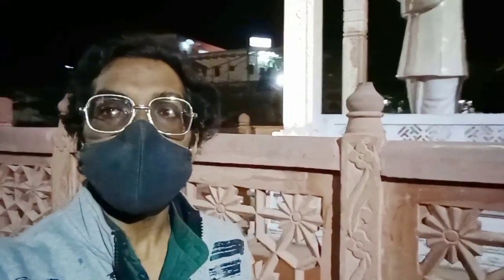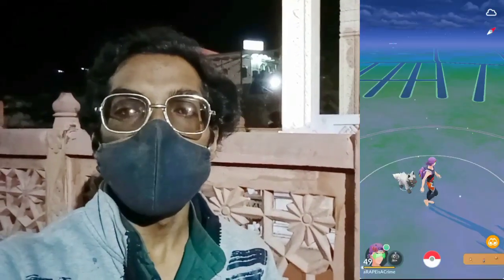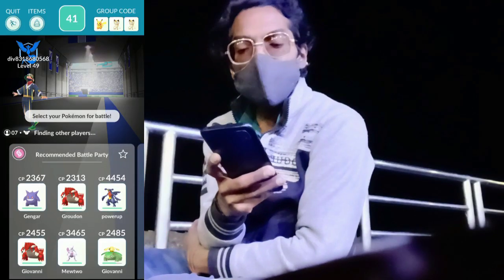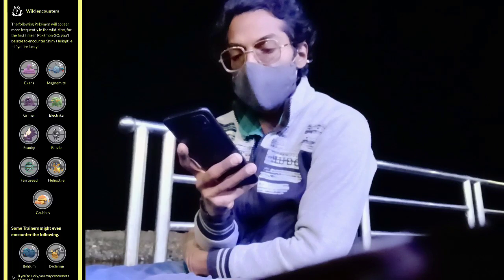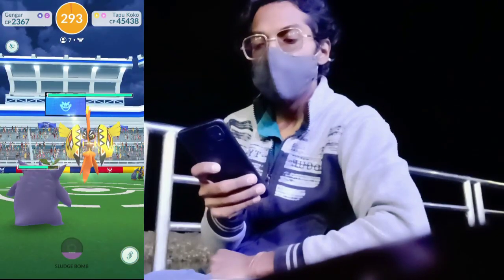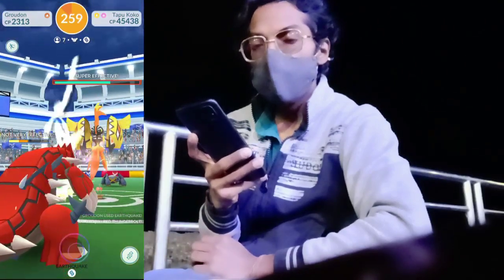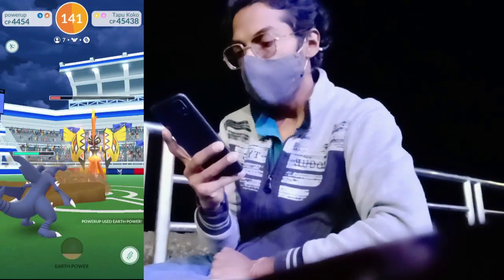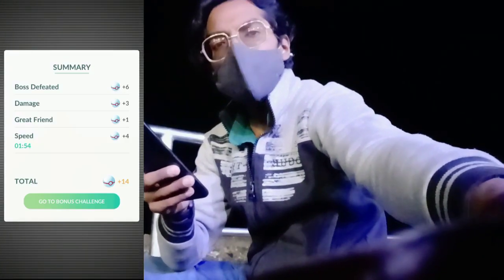We Got a SHOCK! Pokémon Go *Crackling Voltage*